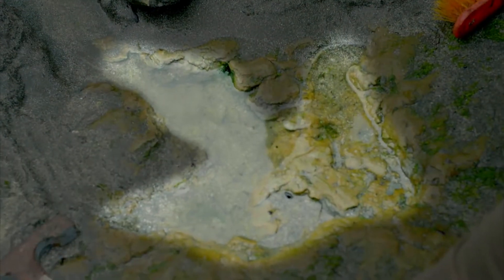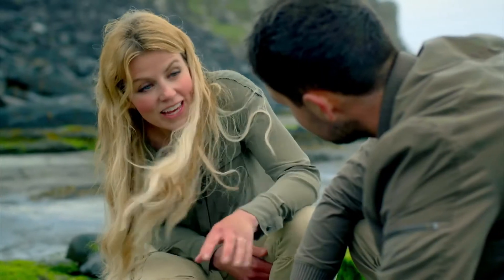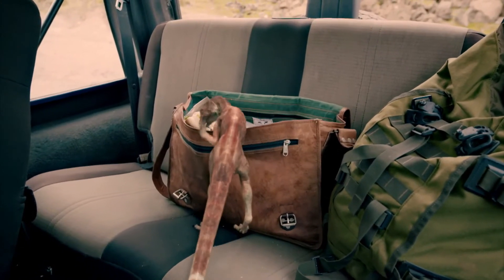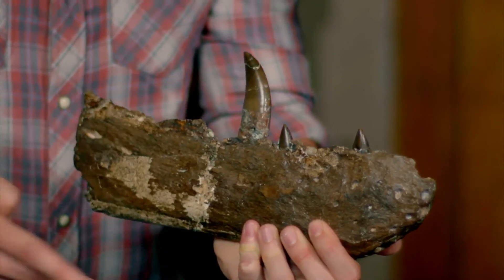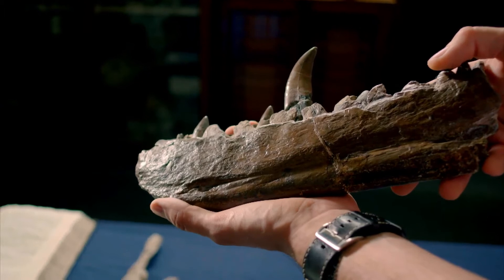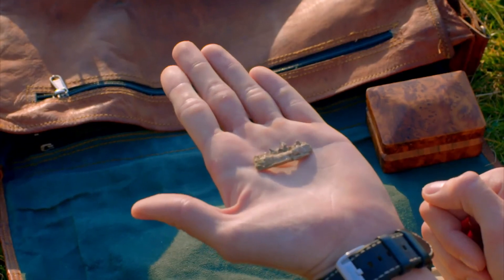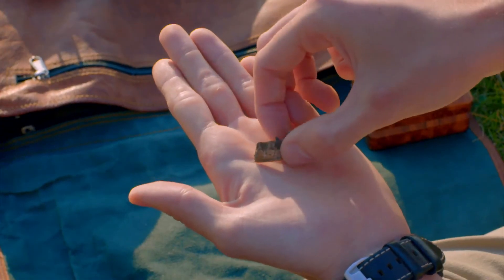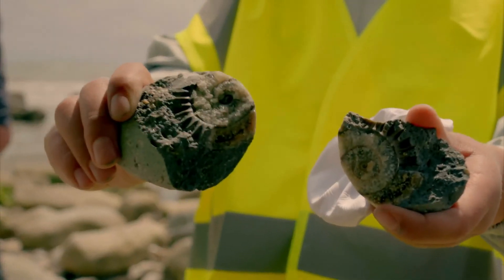Dinosaur Britain clips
I have been given permission to share several clips from the TV show, Dinosaur Britain. Dinosaur Britain was a 2-part ITV primetime series, which first aired in 2015 [time goes far too quick]. The idea was based around my book, Dinosaurs of the British Isles.

Dinosaur Britain was presented by Ellie Harrison. I was the expert co-presenter and series advisor. It featured lots of new research and discoveries, including interviews with leading palaeontologists studying British dinosaurs.

Hope you enjoy the clips.

All content has been used with permission from Maverick TV/ITV.